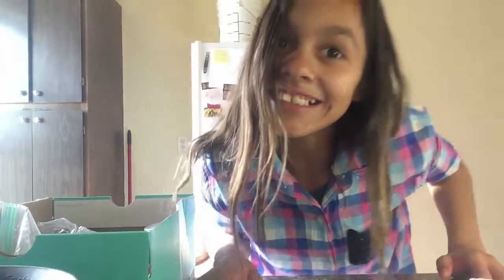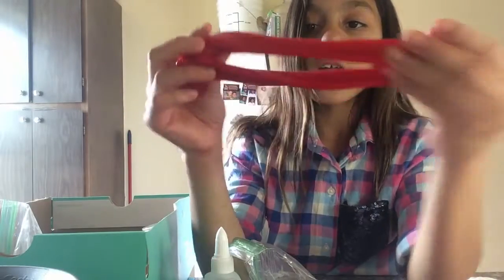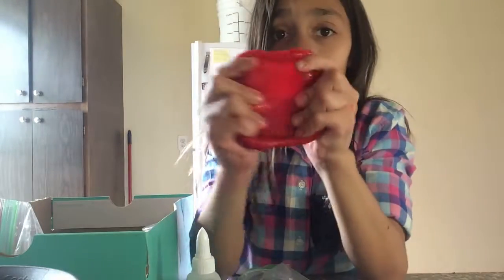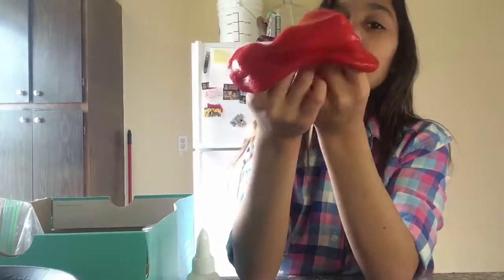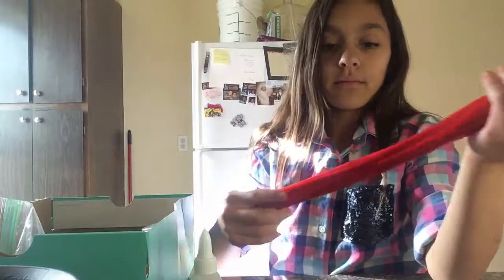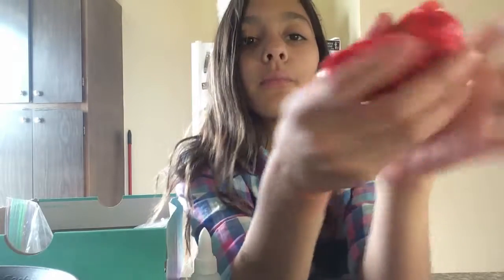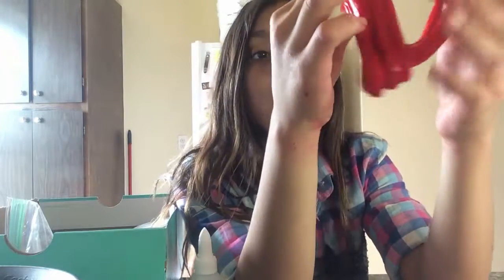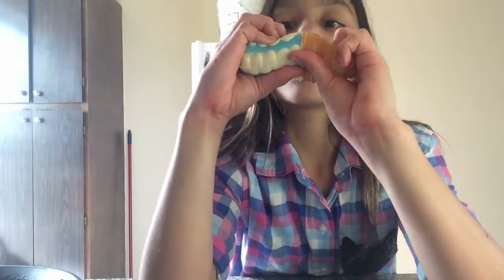December 28, 2017